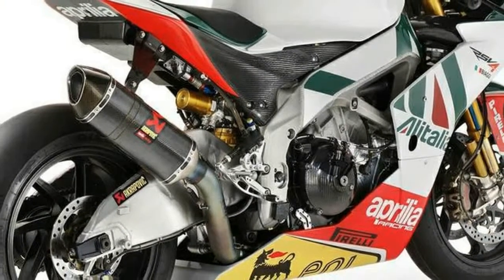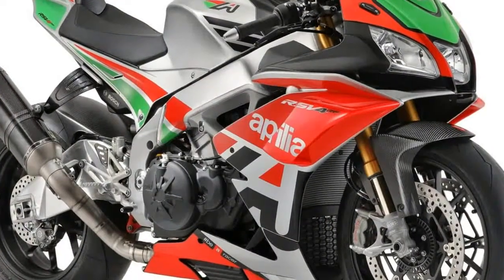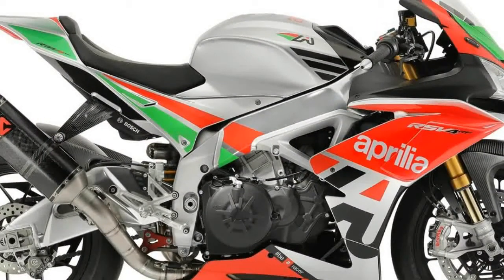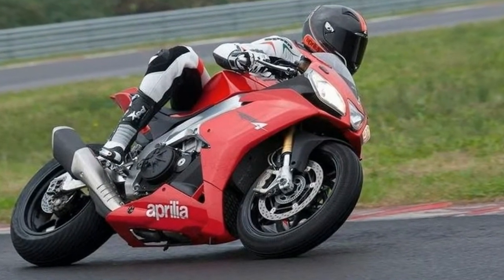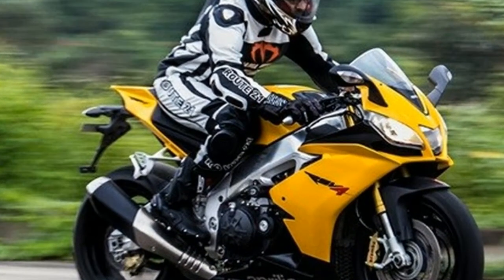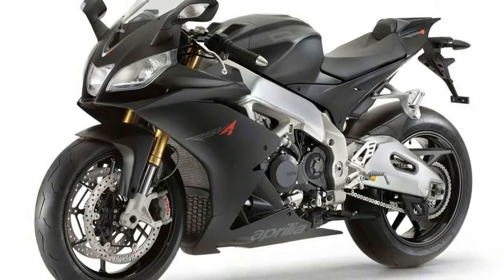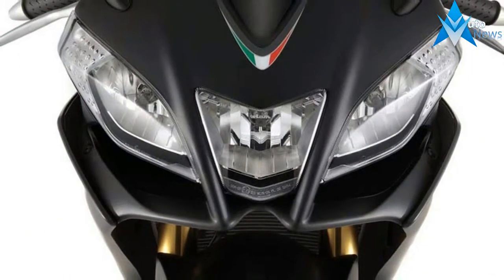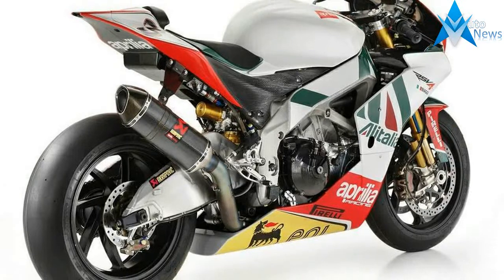WOW AMAZING !!! 2018 Aprilia RSV4 R FW SBK Price & Spec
WOW AMAZING !!! 2018 Aprilia RSV4 R FW SBK Price & Spec - In short, you get a bunch of parts for the top end of the engine—new cylinder heads, and forged pistons—as well as a full Akrapovic race exhaust system and a flashed ECU. The end result is 215 claimed horsepower from the 65-degree V-4 and what I can only assume is a noise from the end of the pipe that would make Satan’s pit bull wee on the carpet. The other way to “add” horsepower, just like your trainer keeps saying, is to lose weight. This Factory Works kit also includes a lithium battery, machined-aluminum upper triple clamp, a different fuel cell, all-new bodywork, and a bunch of carbon bits that shed around 22 pounds off the stock RSV4. To be fair, a stock RSV4 isn’t crazy light, so losing 10 kilos was on the to-do list anyway. Mirror block-off plates help complete the race look and shave a little weight by kicking off the stalks, too.

79,500 EURO